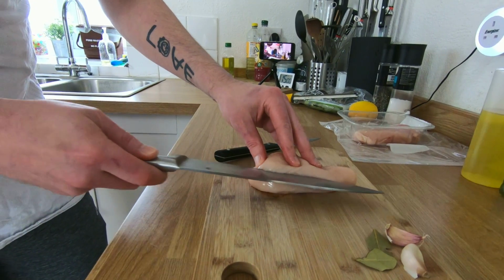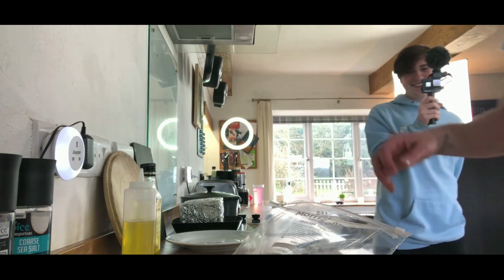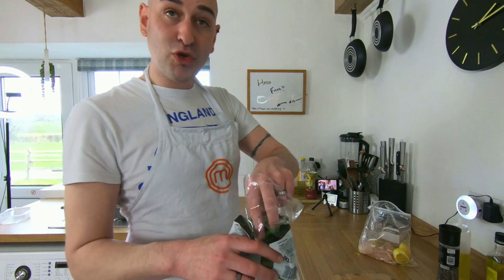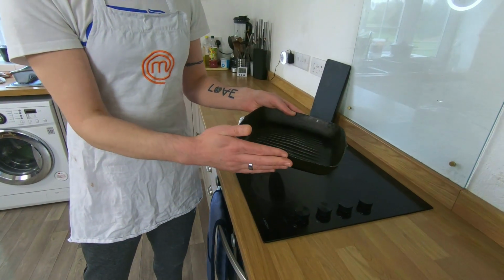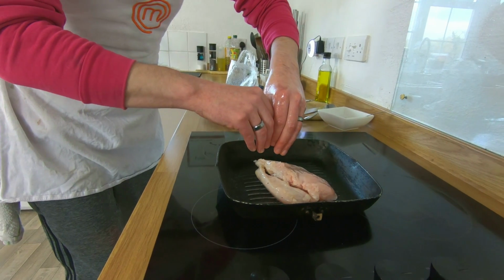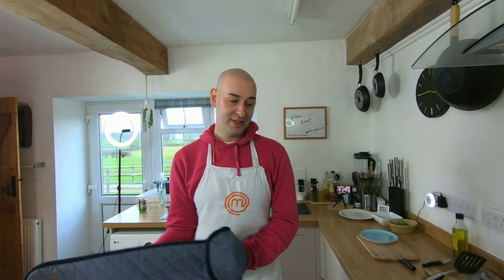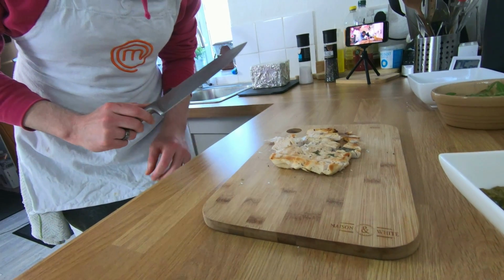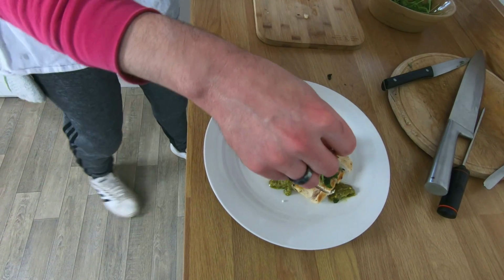Pollo Al Mattone - Chicken Under a Brick with super fresh Pesto, some nice olive oil & fresh lemon.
An amazing, authentic, hearty Italian dish. Best served with super fresh homemade pesto, some nice olive oil, and fresh lemon. The hardest part about this dish is, well finding a brick!